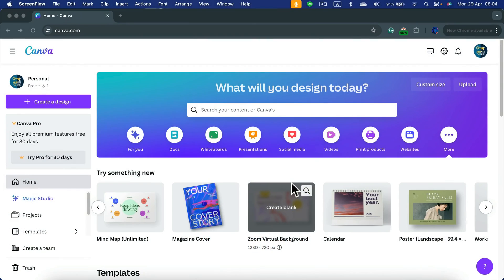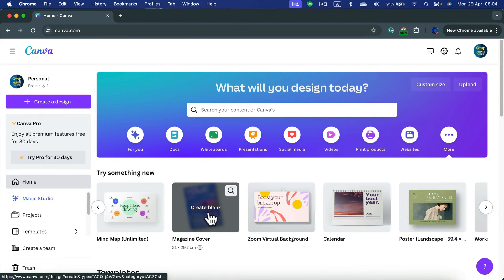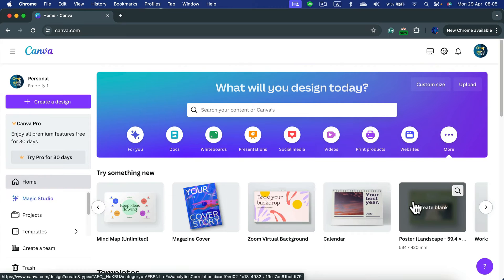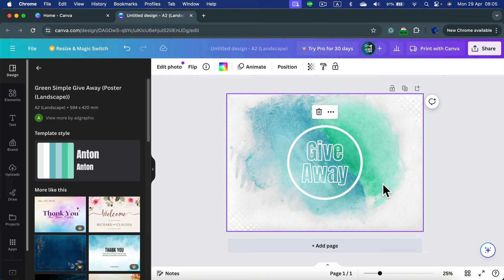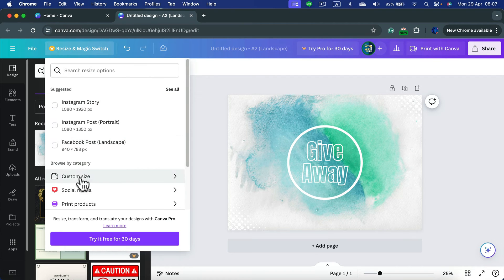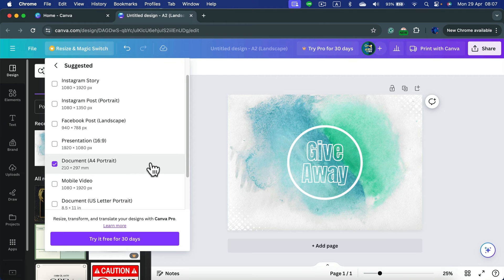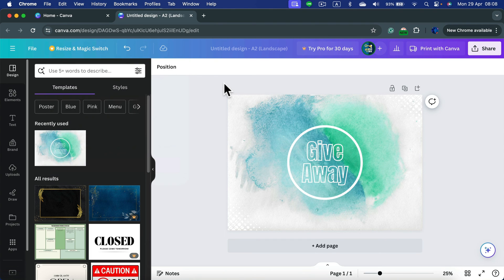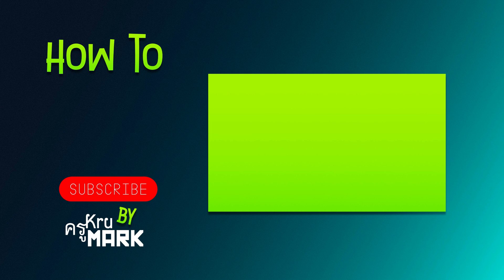How to Change Page Size Canva Tutorial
Unlock the versatility of your designs with our Canva tutorial on changing page sizes. In this step-by-step guide, we'll walk you through the process of resizing your canvas to fit your specific project requirements. From accessing the page size options to customizing dimensions and aspect ratios, follow along as we demonstrate each step with clarity. With this essential skill, you'll effortlessly adapt your designs to various formats and platforms. Watch now to learn how to change page sizes in Canva and elevate your design flexibility.